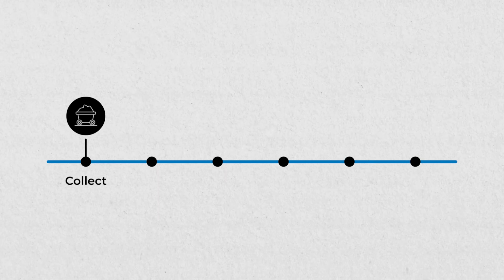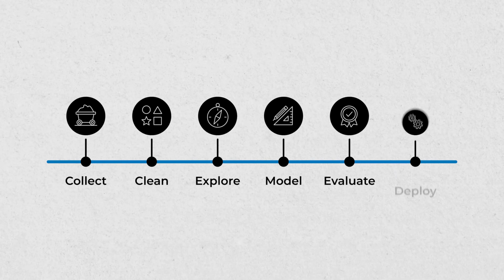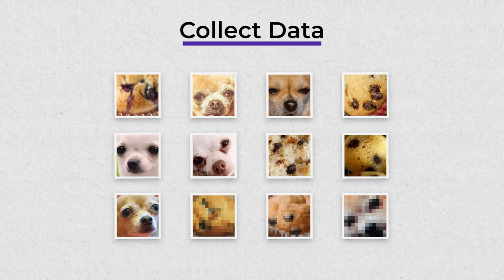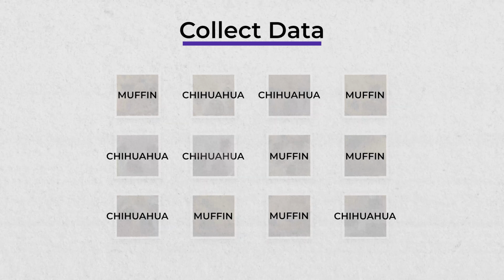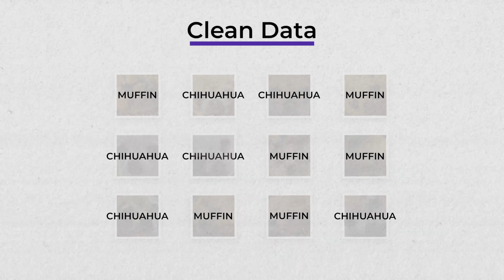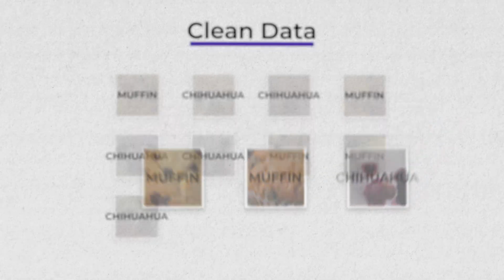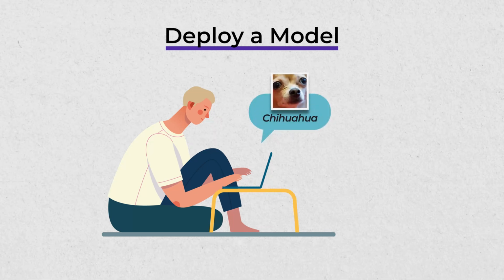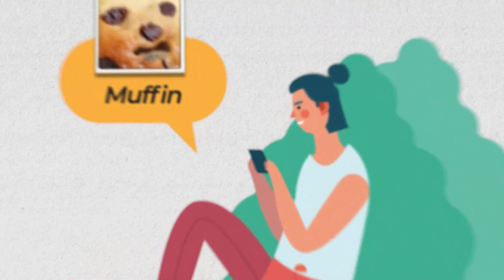Identify the Different Stages of an Artificial Intelligence Project